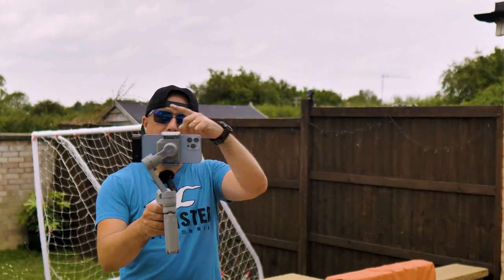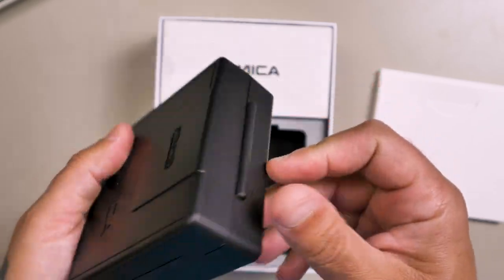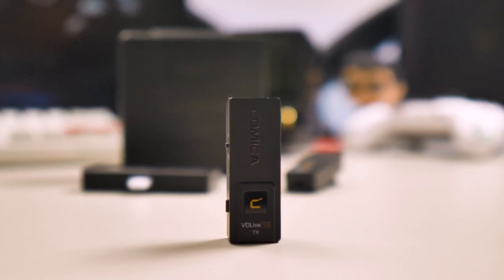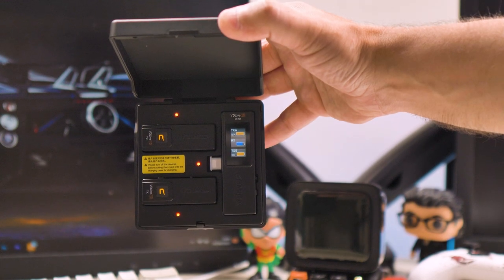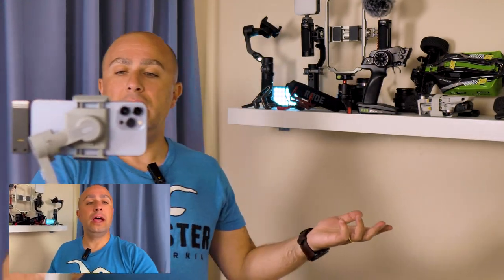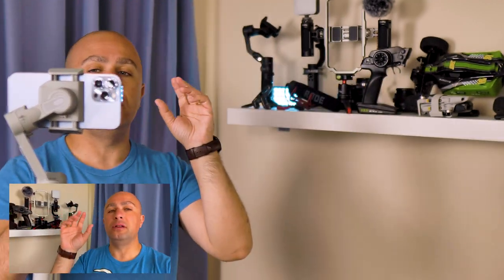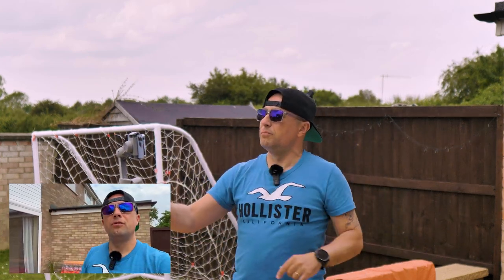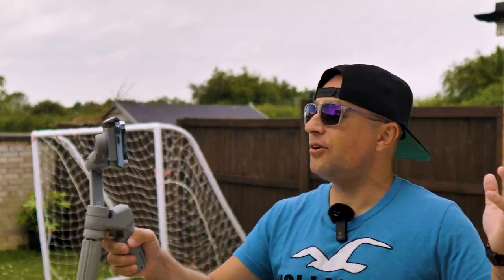Best Wireless Mic For iPhone - Comica VD Live10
More Comica products

So you record videos using your phone but sometimes you have sound problems? The Comica VDLive10 is the solution for you! and yes is a bit pricy but when you upgrade to a DLSR camera guess what? you can keep the Comica VD Live 10 because it works with cameras, phones (Android and IOS) and even with laptops. Great for TikTok,  YouTube,  and Instagram.

Our microphone 👇👇👇
SYNCO Mic-D2 XLR Directional Microphone